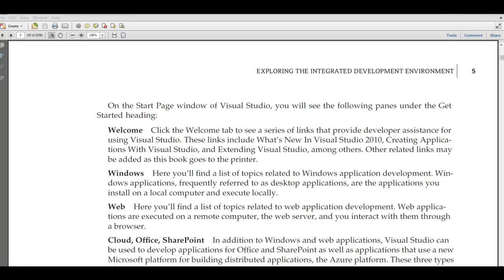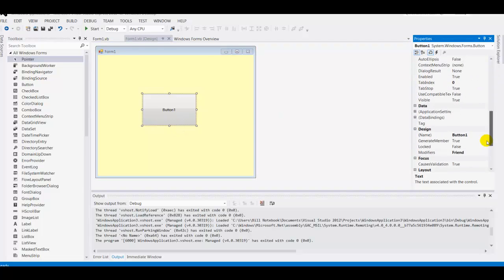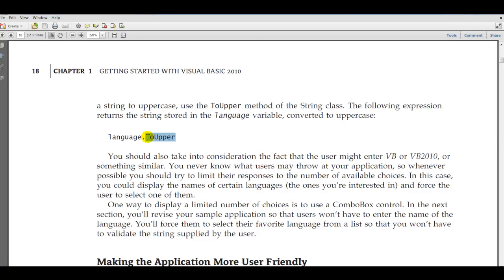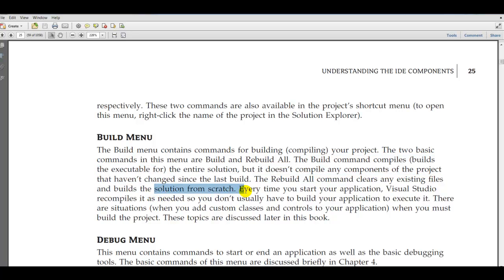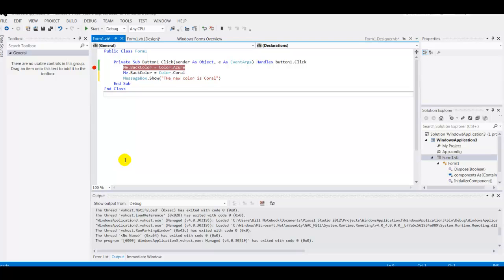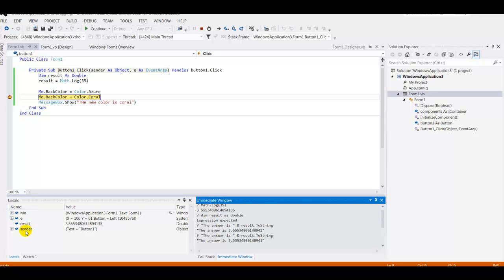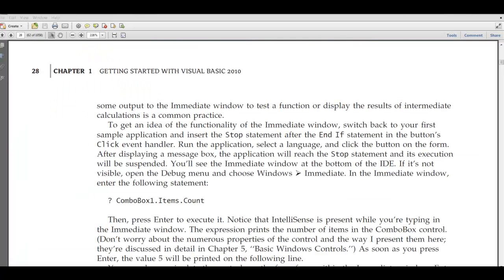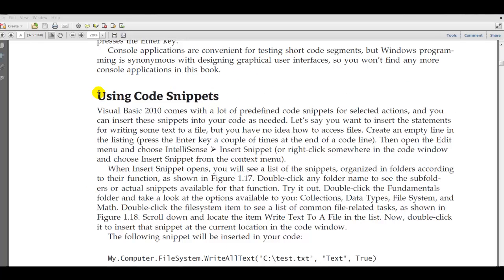Programming Week 10 Part 1 from Mastering Visual Basic